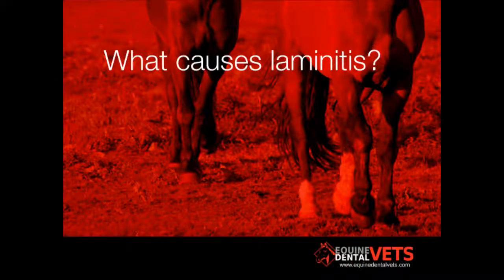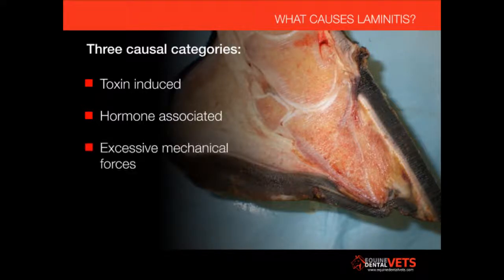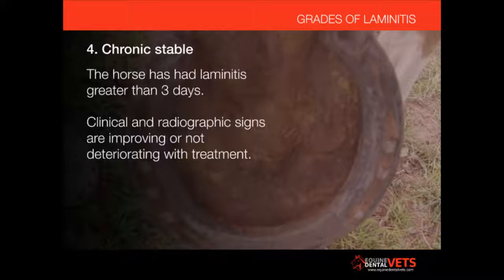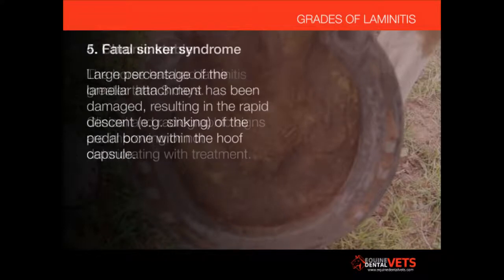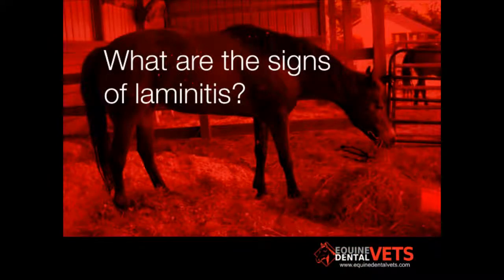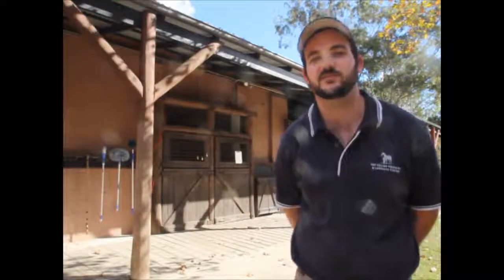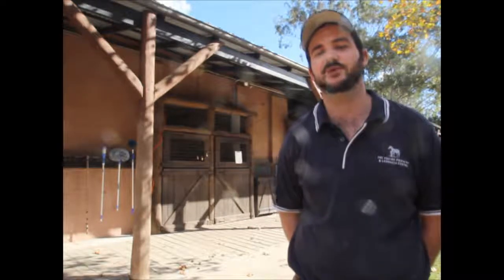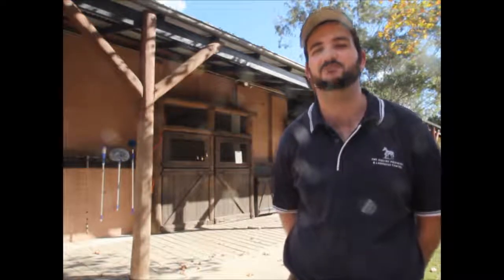Laminitis in Horses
Dr Luke Wells-Smith from the Equine Podiatry and Lameness Centre in Muswellbrook, NSW Australia introduces this video on laminitis, what causes it, how it can be treated and what you should look out for in your horse.